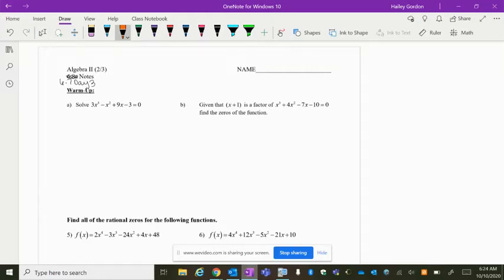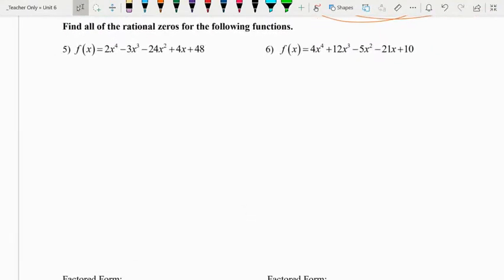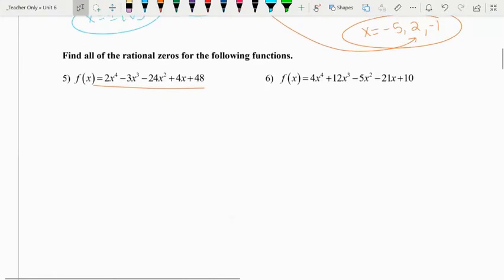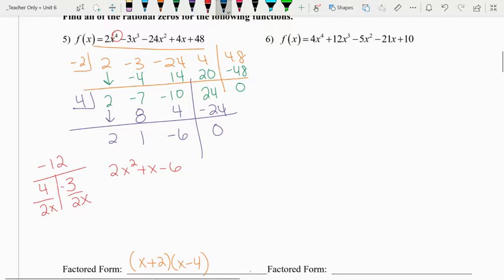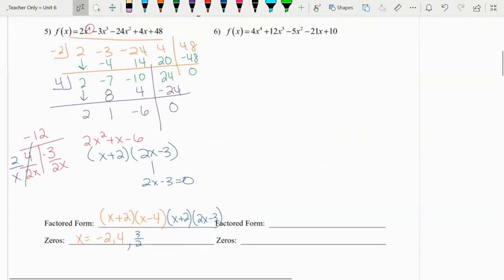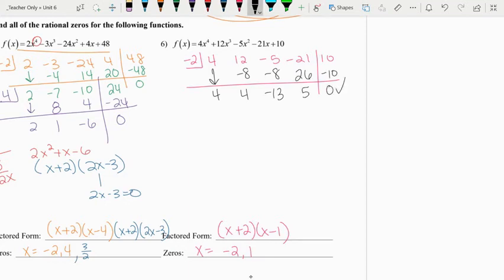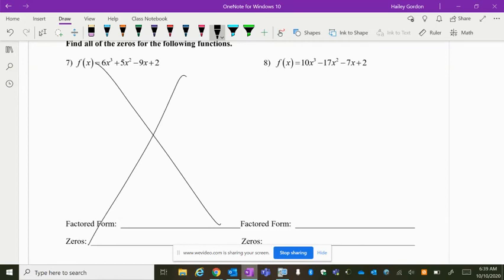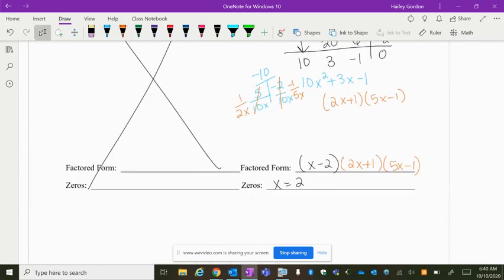6.7 Day 3 - Roots/Zeros of Polynomials (2 of 3)